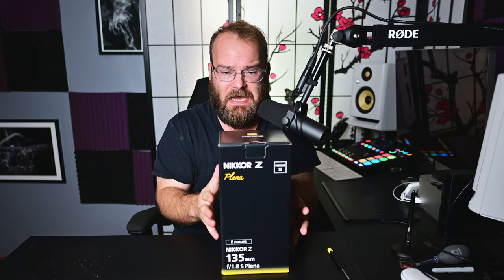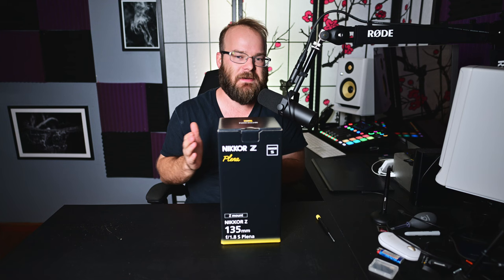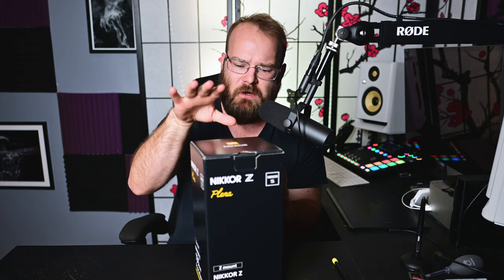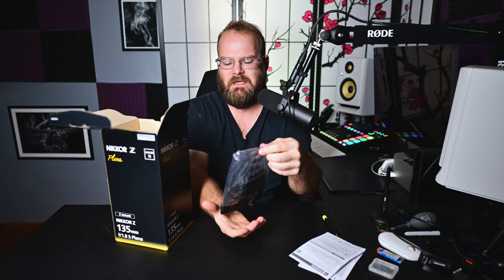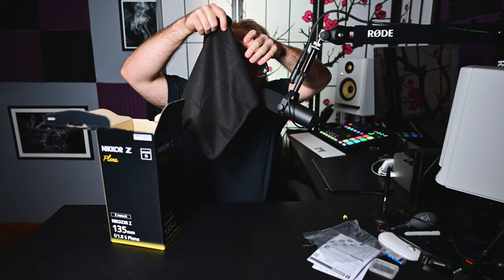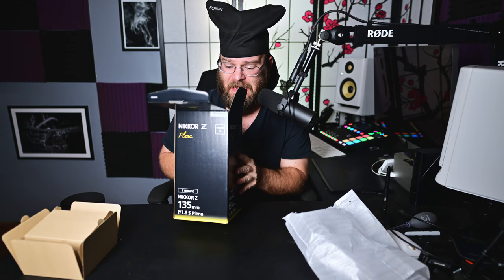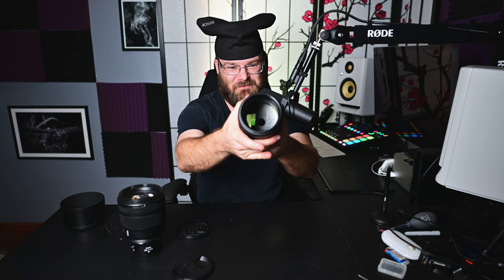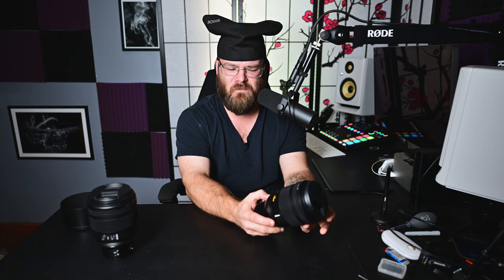I Bought A Nikon Z 135mm f/1.8 Plena & My Thoughts Were...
In this video we look at the "Exotic" Nikon Nikkor Z 135mm f/1.8 S Plena lens for the Nikon Z mirrorless system for the first time!

📷 Are you ready to take your photography to the next level? Dive into the incredible world of Nikon's Z 135mm f/1.8S lens - the perfect choice for professional photographers and enthusiasts alike! 🌟
🔥 Prepare to be blown away by the exceptional performance and unrivaled image quality of this fantastic prime lens! Whether you're a portrait, event, or sports photographer, the Nikon Z 135mm f/1.8S will become your new favorite tool.
✨ Key Features:
📸 Razor-sharp images: Discover the magic of f/1.8 aperture for breathtaking bokeh and low-light capabilities.
🌆 Superior build quality: The lens is weather-sealed, ensuring it can handle various shooting conditions.
💪 Fast and accurate autofocus: Never miss a moment with Nikon's cutting-edge technology.
🔍 Superior optical design: Experience edge-to-edge sharpness and minimal distortion.
📣 In this video, we'll cover everything you need to know about the Nikon Z 135mm f/1.8S - from its sleek design to its stunning optical quality. We'll also provide tips and tricks for getting the most out of this powerhouse lens.
👀 Whether you're a seasoned pro or just starting out, this lens will redefine your photography game. 📹👍

Nikon Z9
Nikkor Z 20mm f/1.8 S
Nikon Z8
Nikon Z5
Nikkor Z 135mm f/1.8 S Plena
Nikkor Z 85mm f/1.2 S
Davinci Resolve
Adobe Lightroom Classic
Luminar Neo